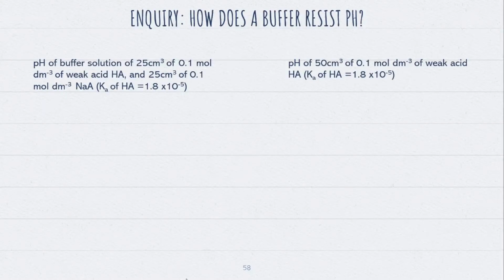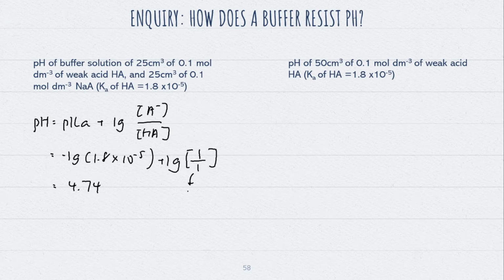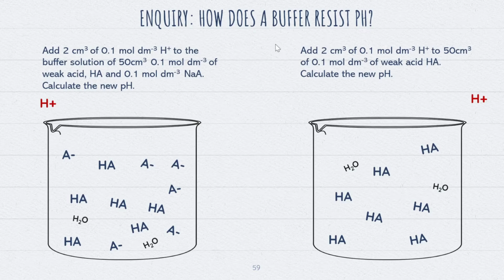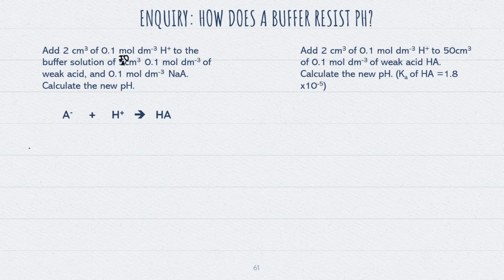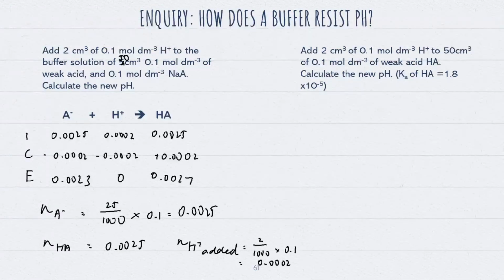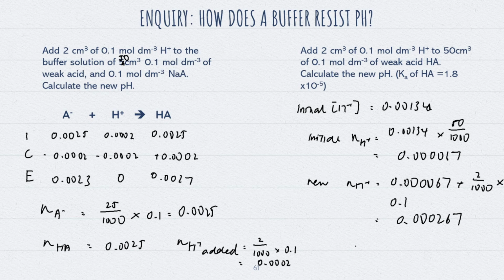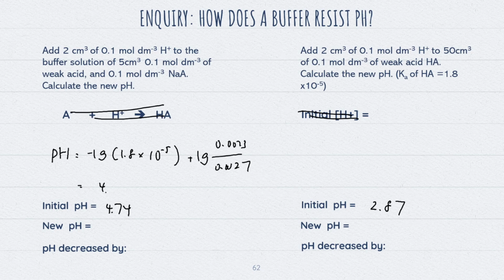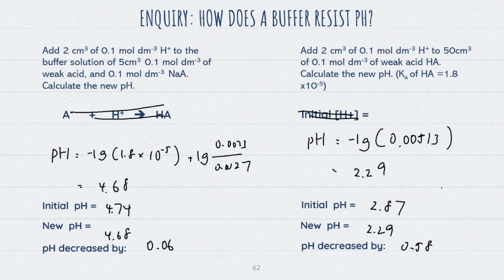H2 Chemistry: Acid-Base Equilibrium (Level 4.3: How does a buffer resist pH?)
Hey Everyone!

Up to this point, you may wonder: What's the point of a buffer solution? Let's examine how it could work based on the definition of a buffer solution!

(Take note of the error at 09:57!)